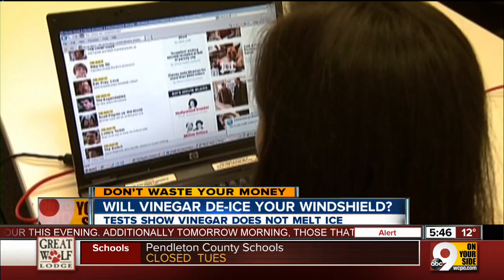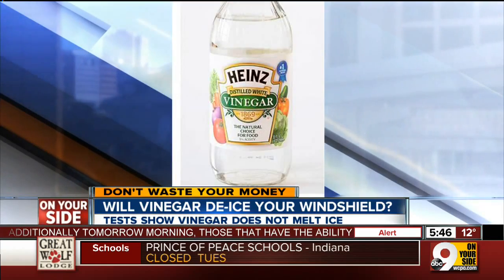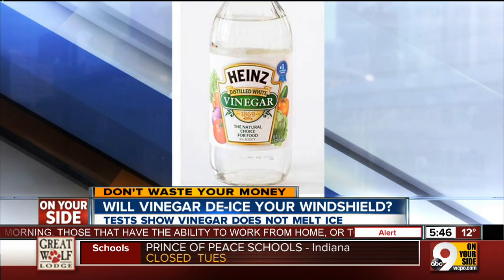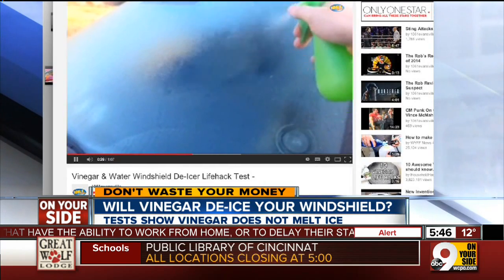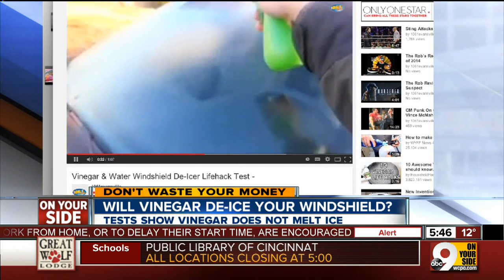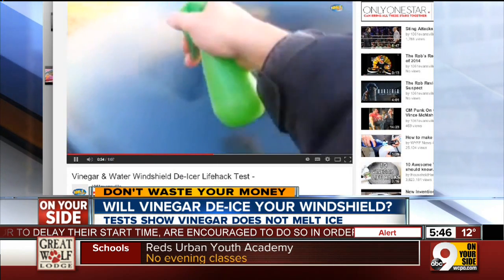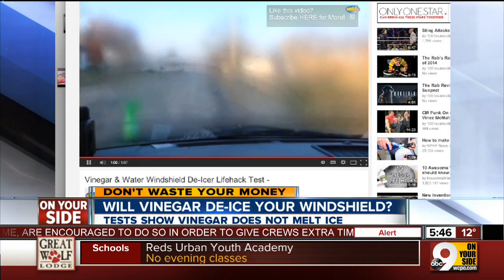Will vinegar de-ice your windshield?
Tests show vinegar does not melt ice

Don't Waste Your Money with John Matarese. John Matarese shows why you could be wasting a lot of money.

Don't Waste Your Money News, DWYM, Recalls, Deals, Coupons, Tips, Consumer News, Business News